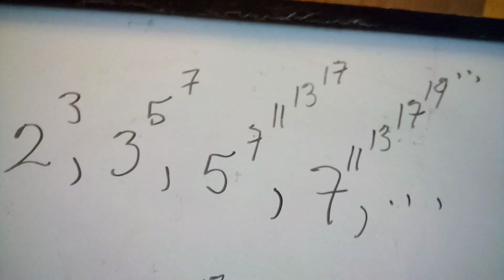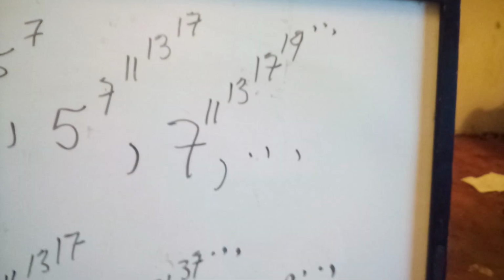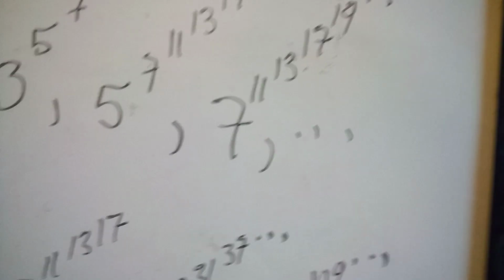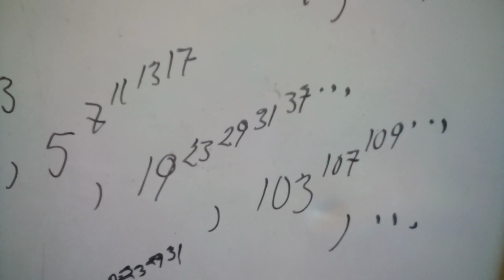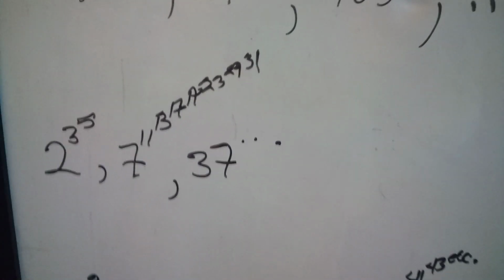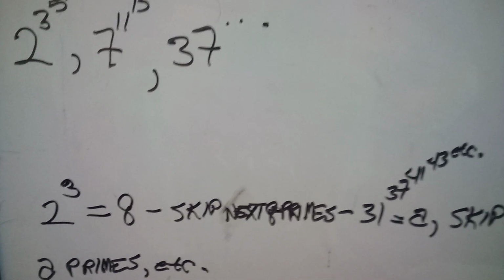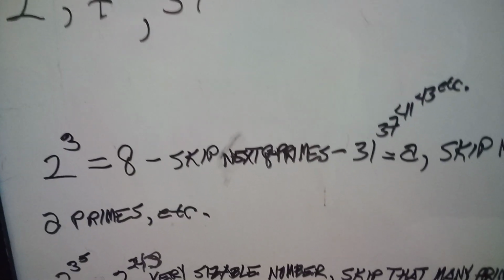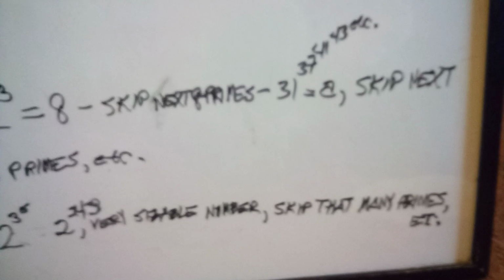Ladder Primes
arrays of numbers where all exponents are prime numbers